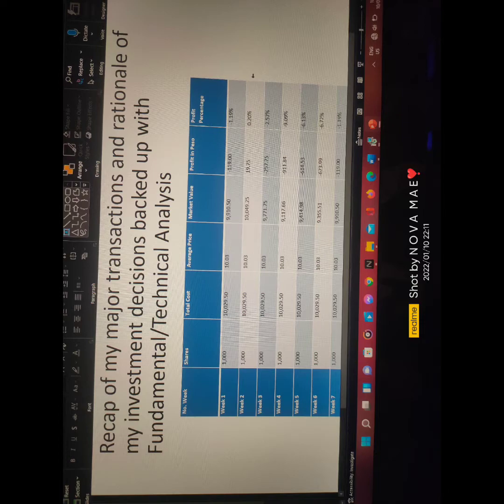Investment and Portfolio Management